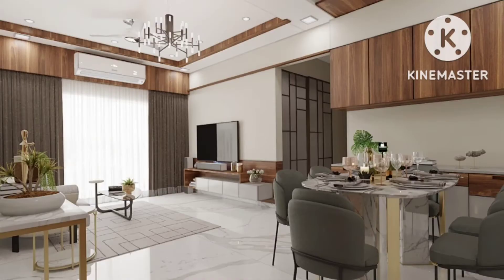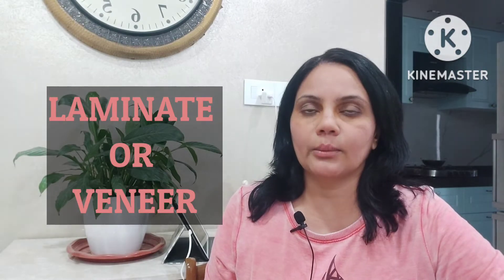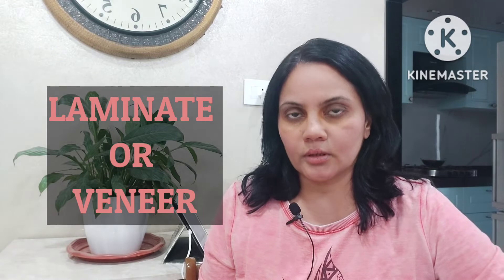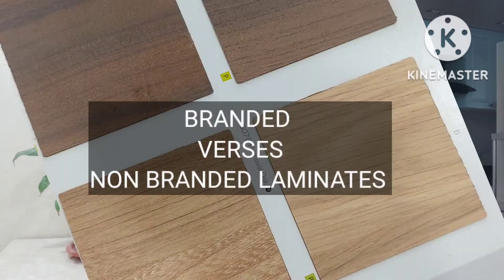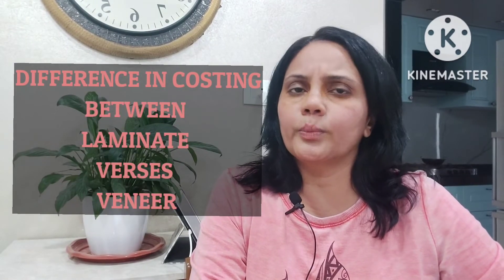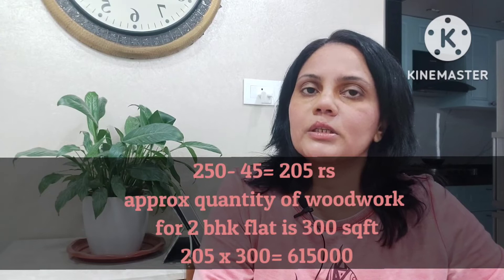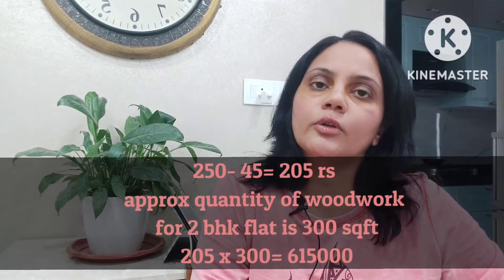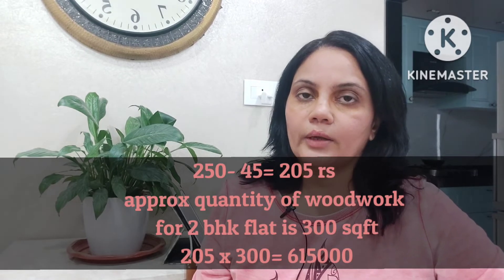how to choose between laminate and veneer | the better living | arch. gauri kokate.